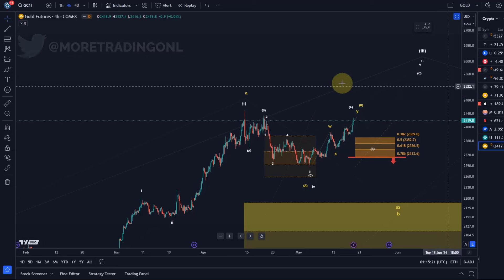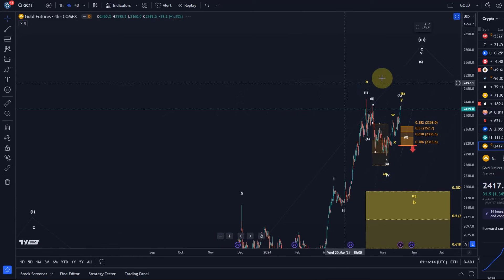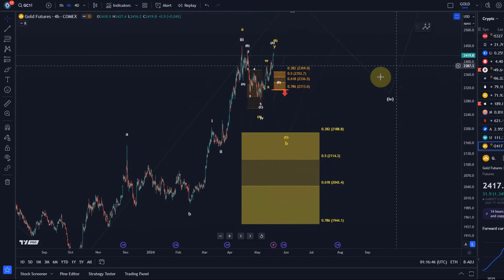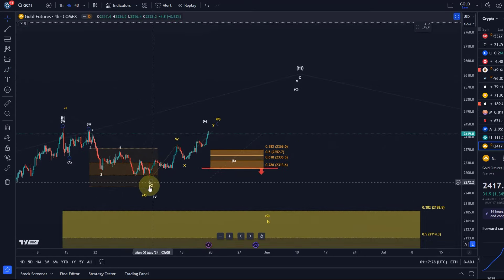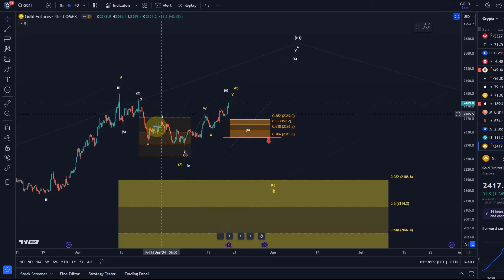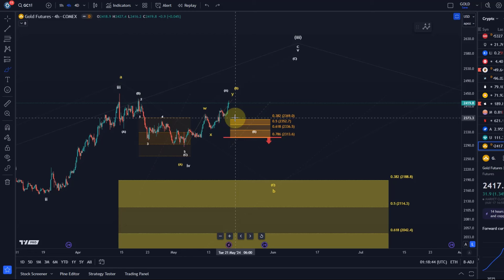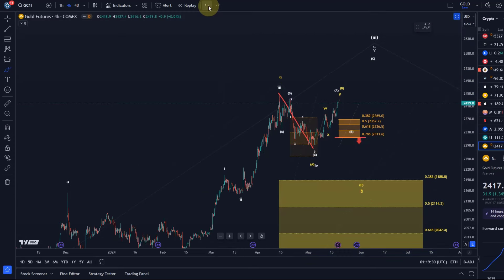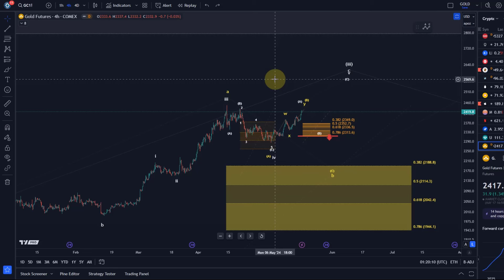Navigating the Gold Market: Professional Elliott Wave Chart Insights & Predictions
GOLD Futures Technical Analysis Today - Elliott Wave Analysis and Price News, Gold Price Prediction!

Trade with Trading212:
Receive shares worth up to $100:

--- CRYPTOCURRENCIES: ---

Trade on Coinbase:
Receive $10 in BTC (see terms on website):

Code: WE4091